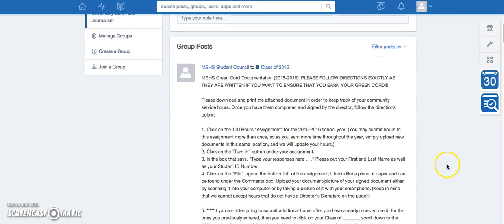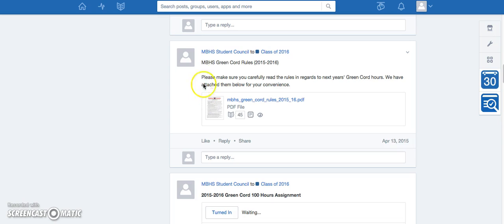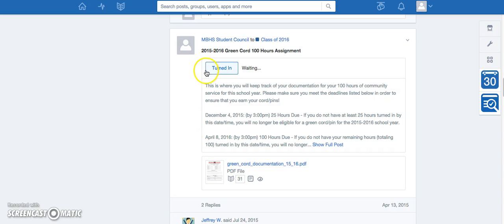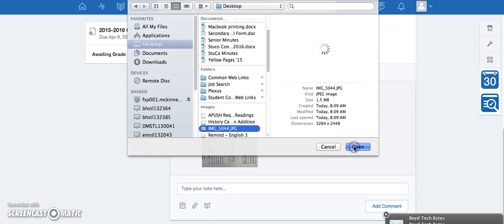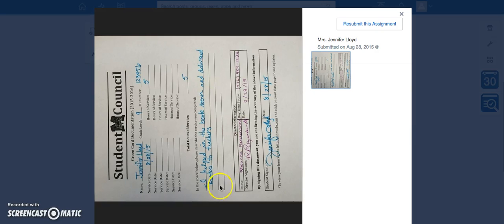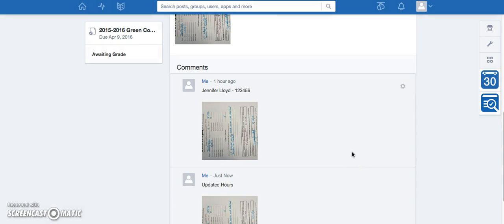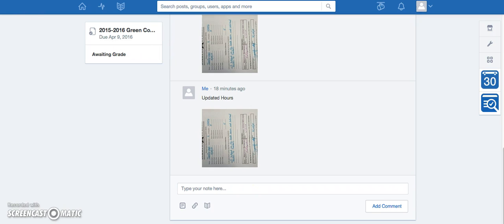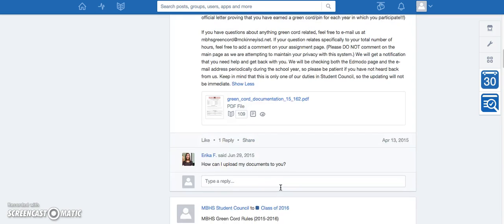Tutorial - Uploading GC Hours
This is a step-by-step explanation of how to upload your hours, ask questions, find due dates, etc.